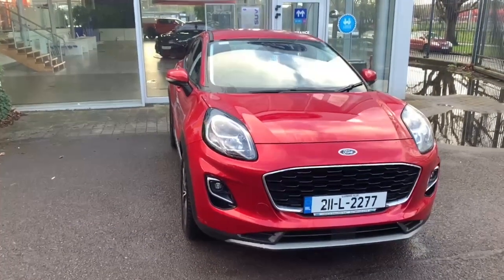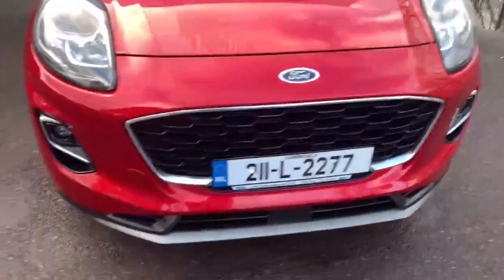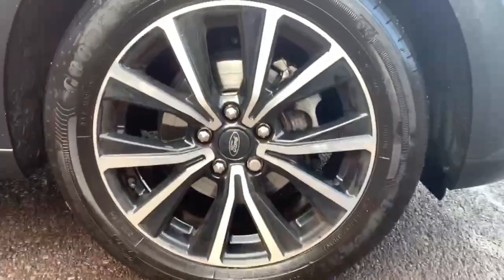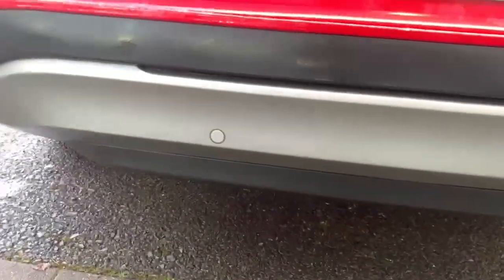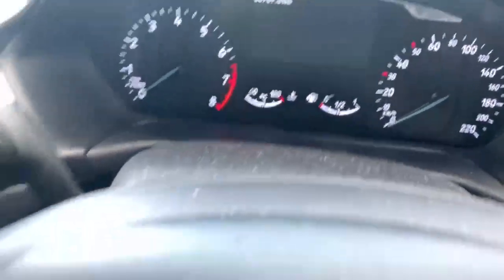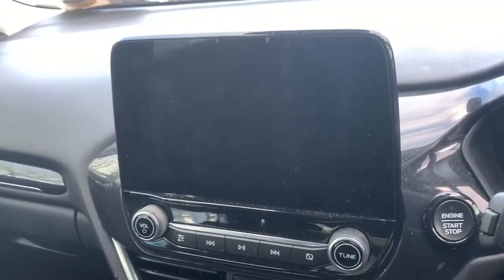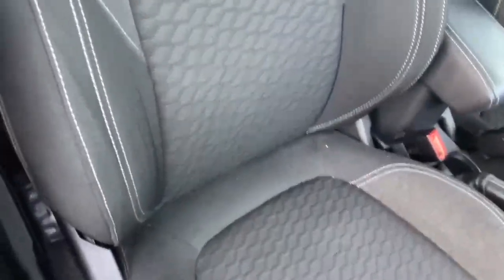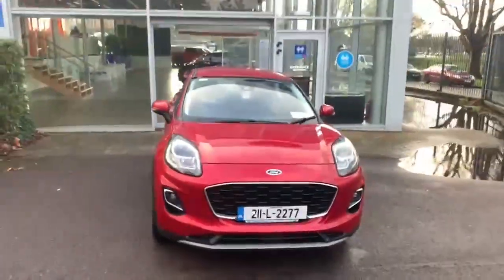211L2277 - RefId: 457200